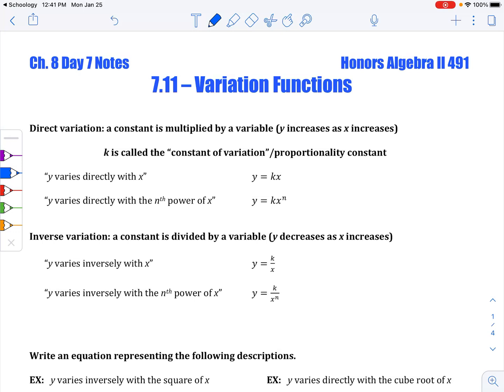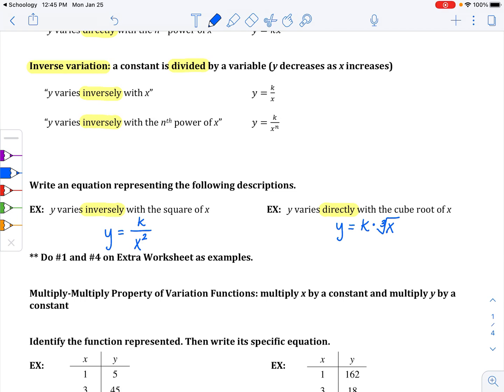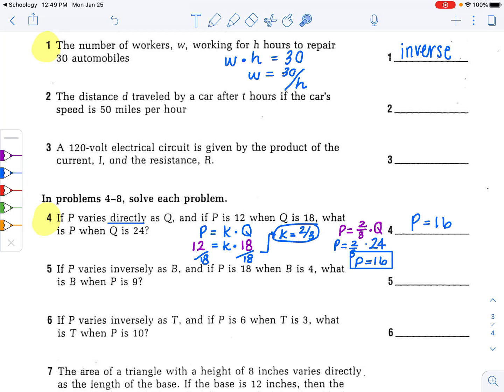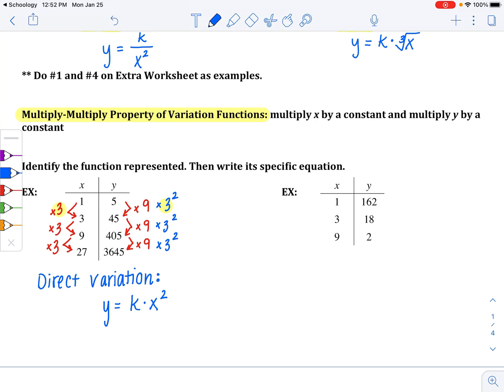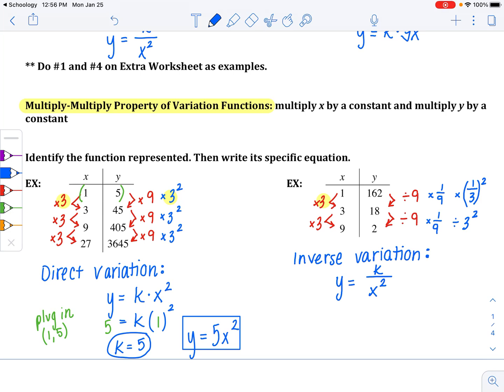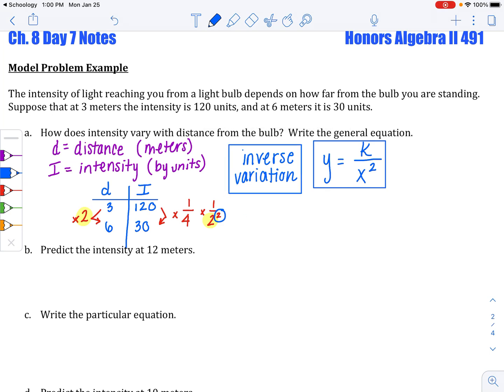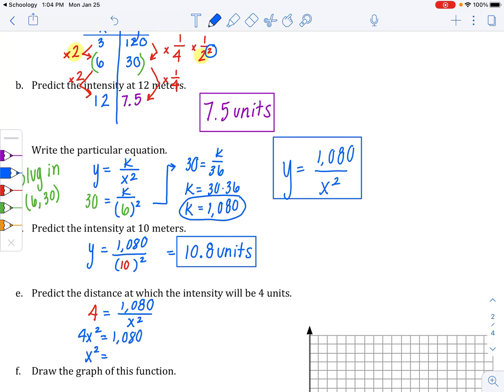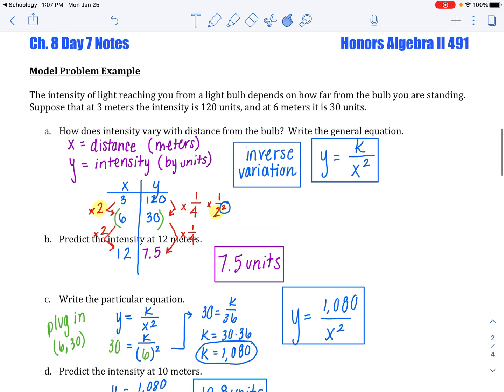Ch 8 Day 7 Notes